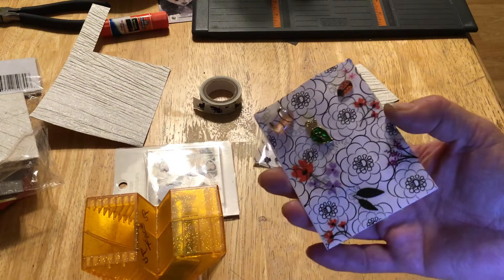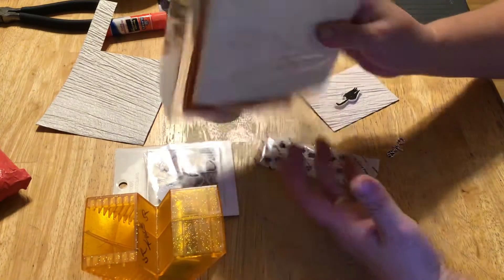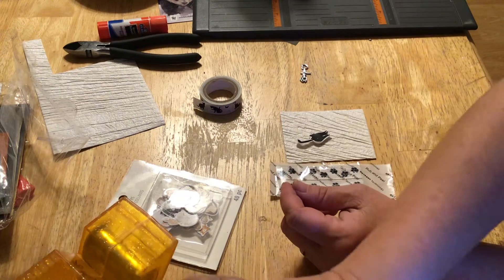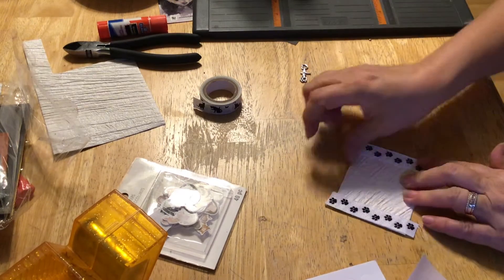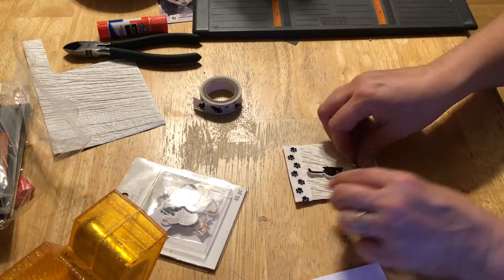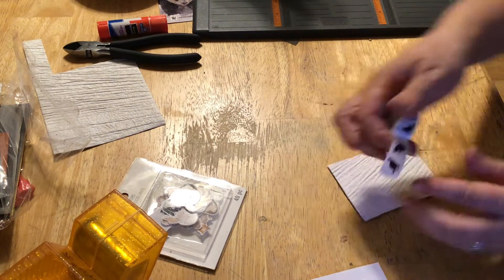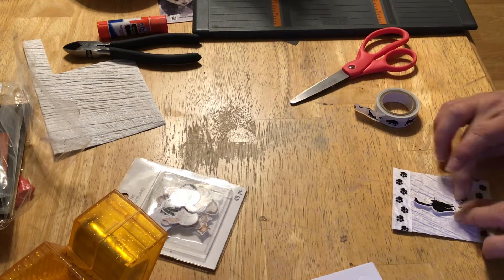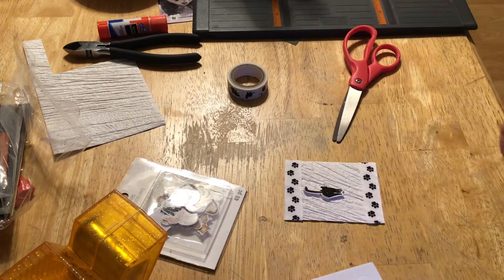atcmdcopencollab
2nd card, hosted by Bonnie’s Corner and Life with Patti